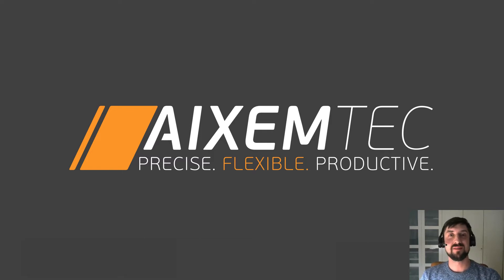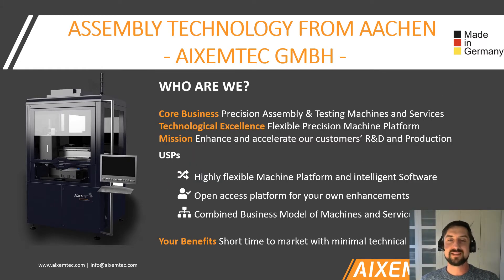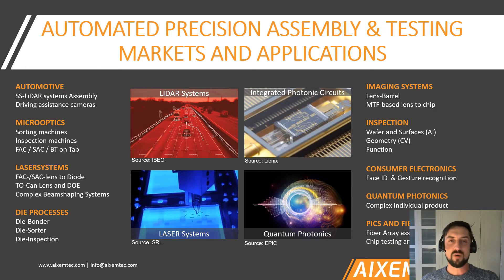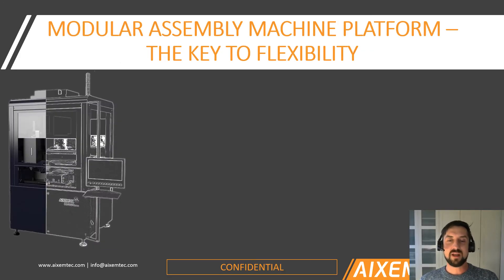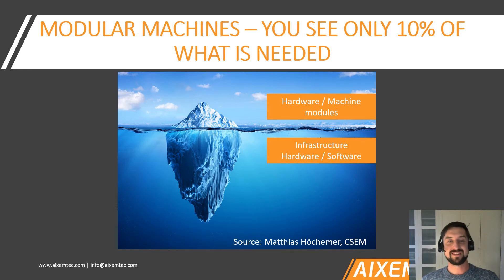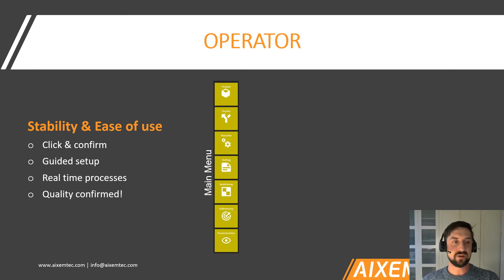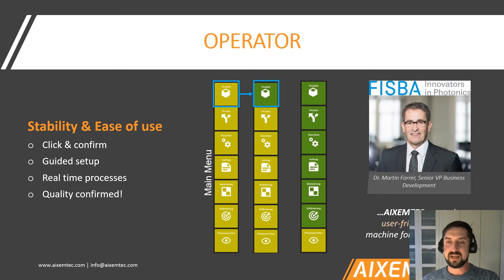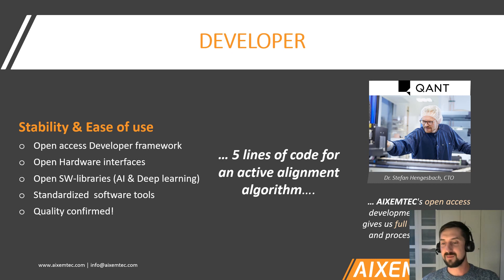AIXEMTEC - Automation of Photonics System PHOTONICS+2021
We offer machines & services for automated high-precision microassembly, packaging, inspection & test for photonic and optical systems. With our modules and turnkey solutions we serve business cases from R&D to automation of series production. Our services comprise prototyping, process development & contract manufacturing. Our expertise covers technologies and applications like fibers, fiber-arrays, siliconphotonics devices, PICs, LIDAR & automotive, quantum photonics, laser, sensors and more.

AIXEMTEC is a member of EPIC – European Photonics Industry Consortium, the largest photonics industry association in the world.